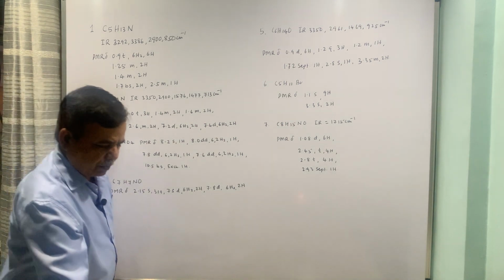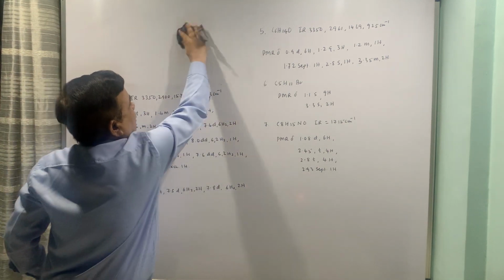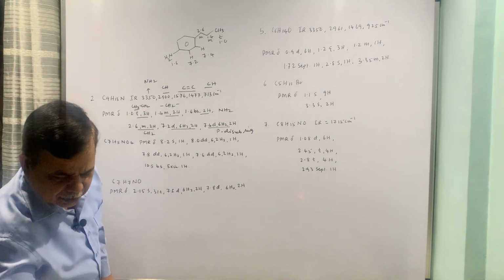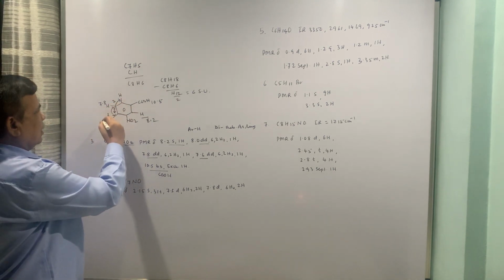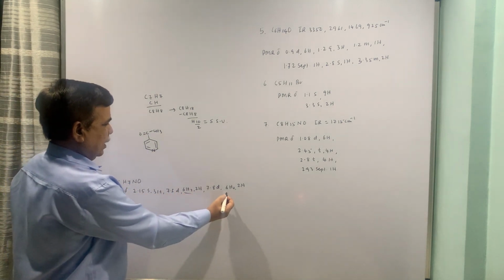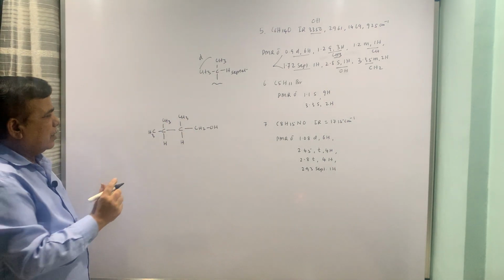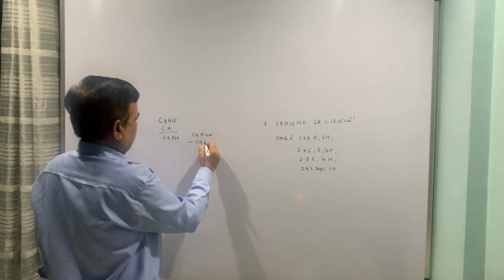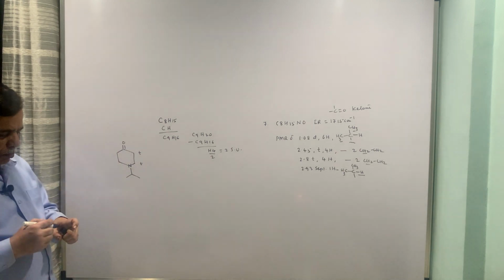Problems on Proton NMR Spectroscopy I Session-6